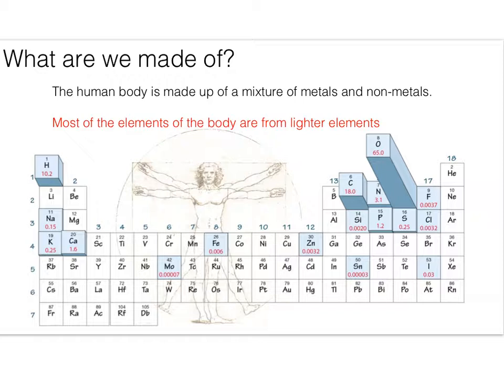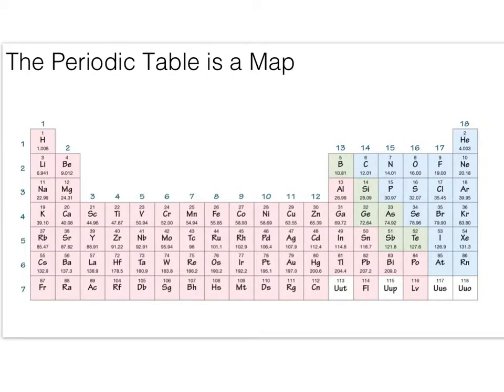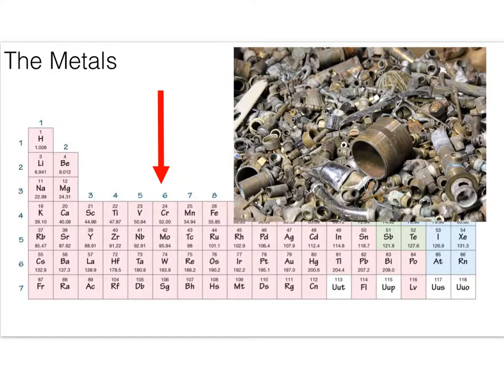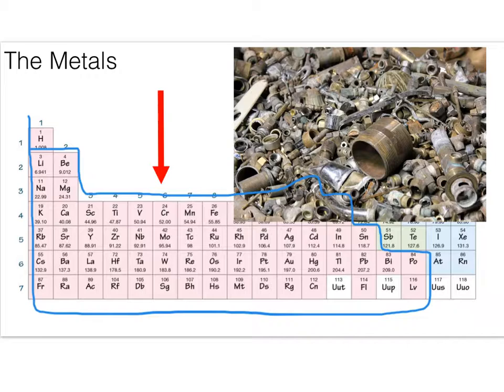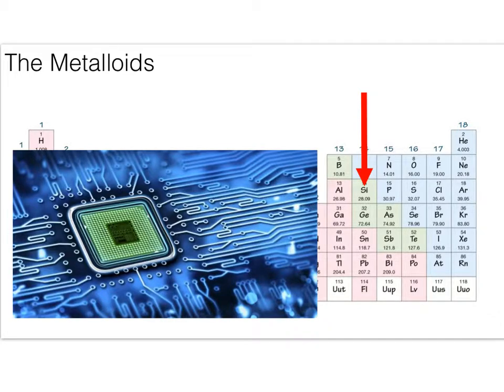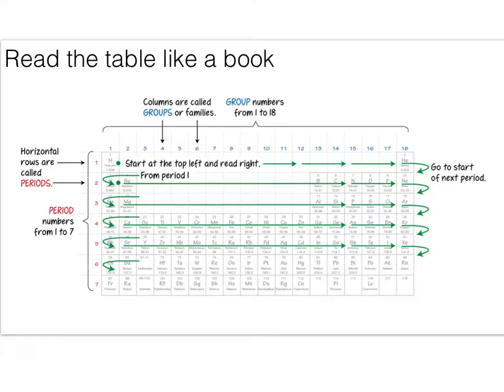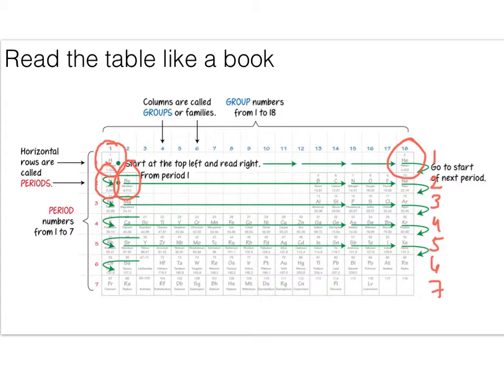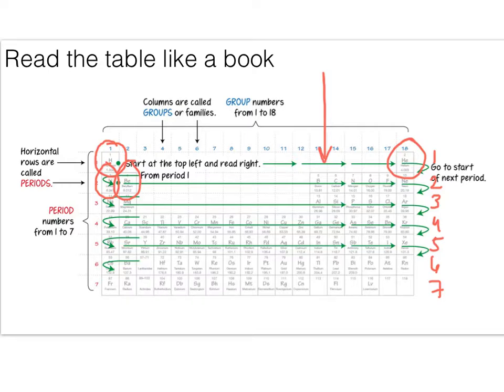structure of the periodic table